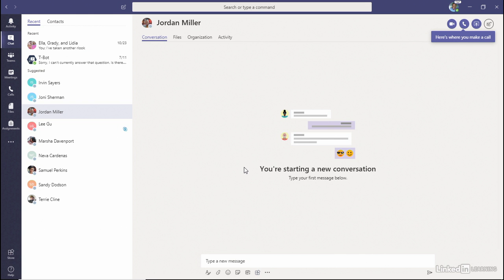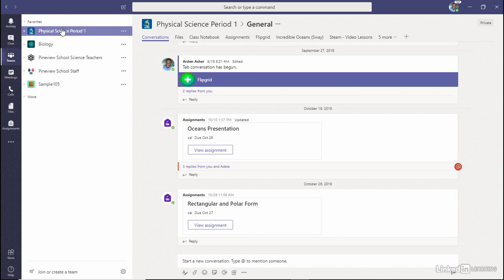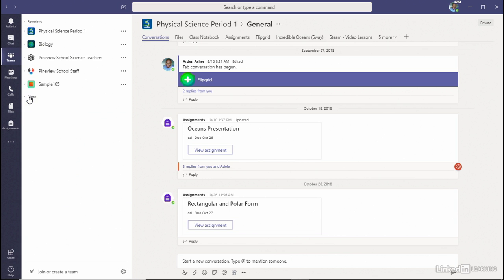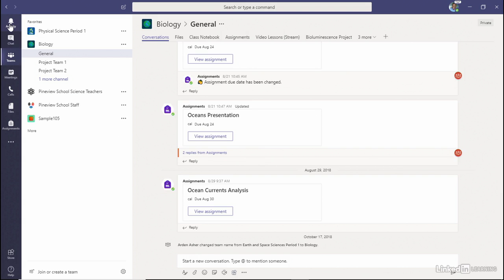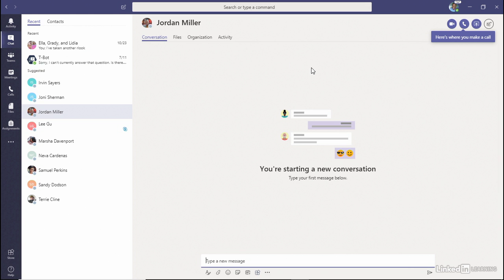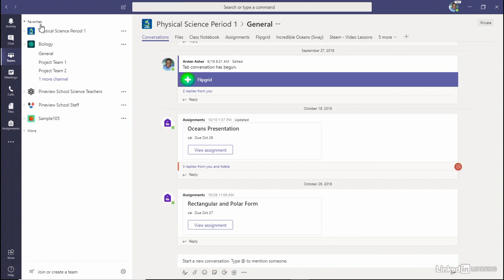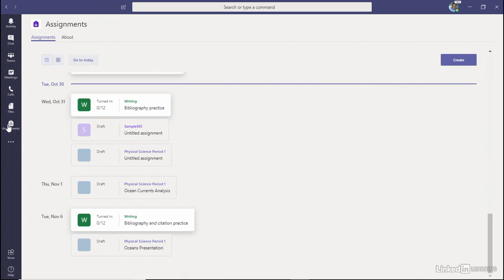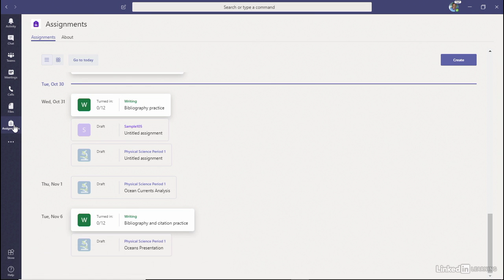Learn Office 365 Lesson 30 Microsoft Teams for educators